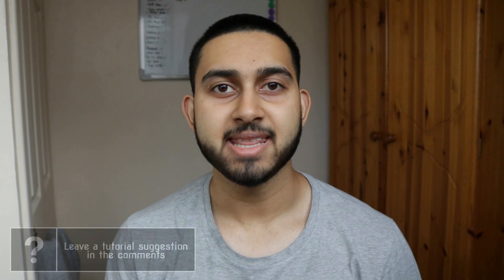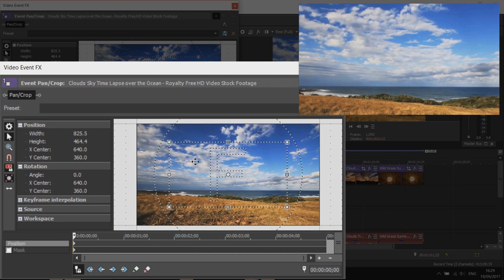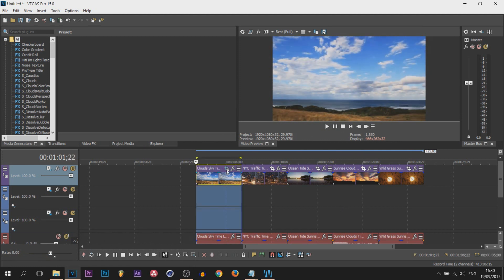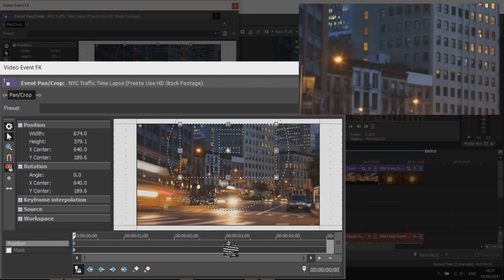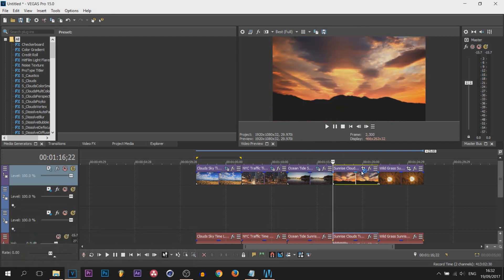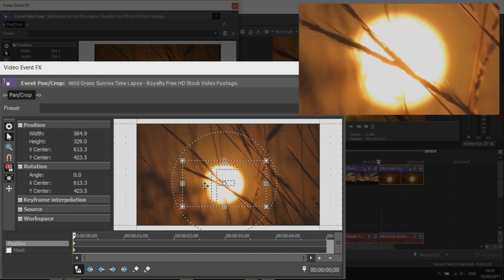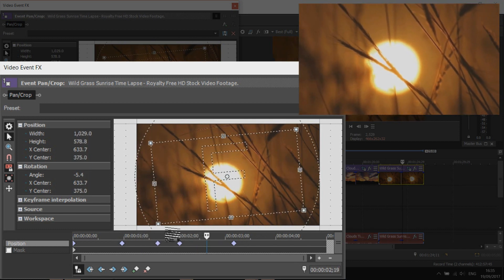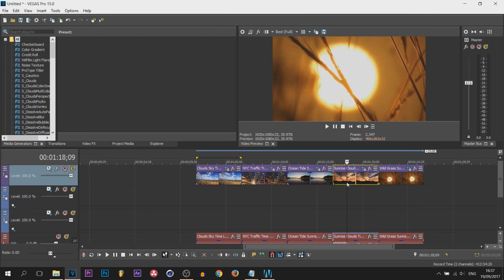How To: Make Fake Camera Movement in Vegas Pro 15